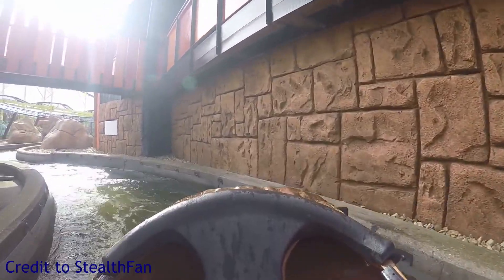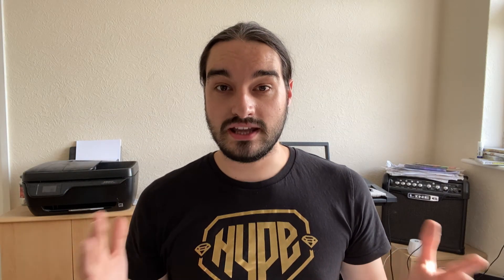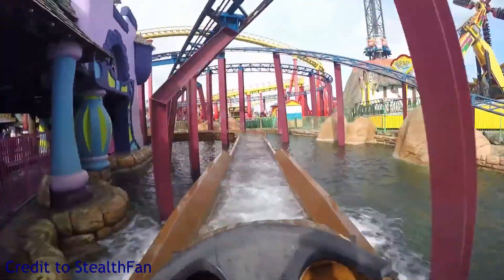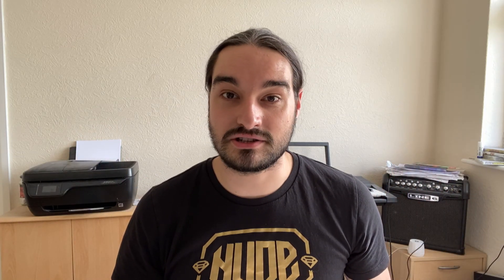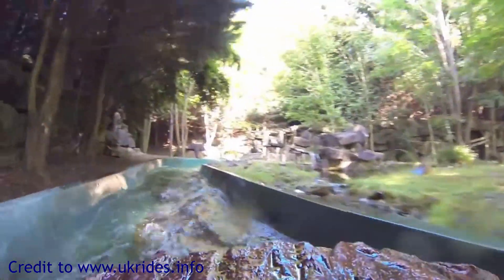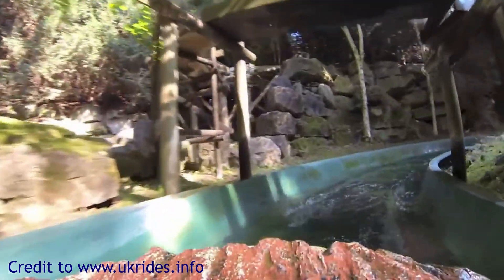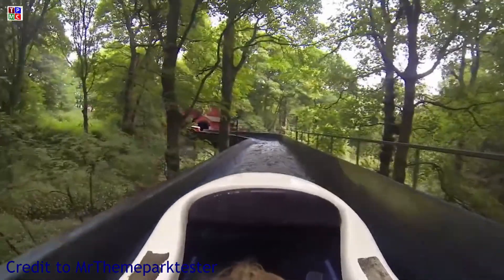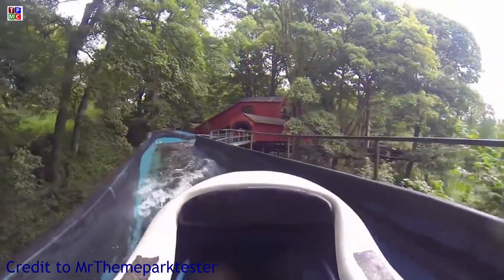UK LOG FLUMES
In this Video I talk about all things Log Flumes in the UK!